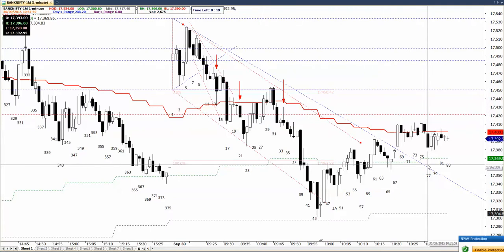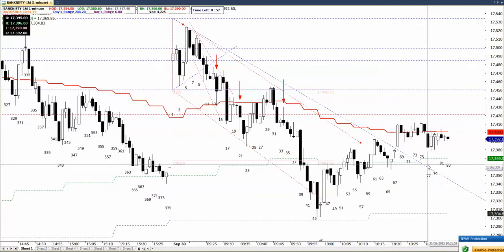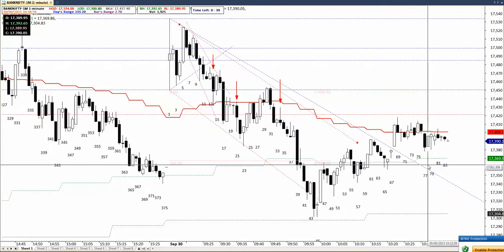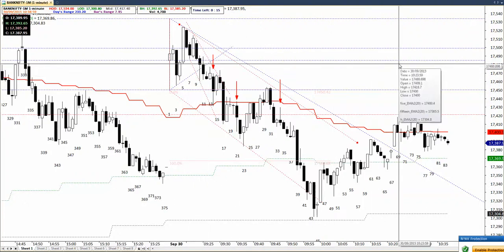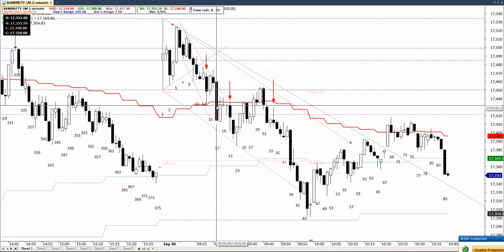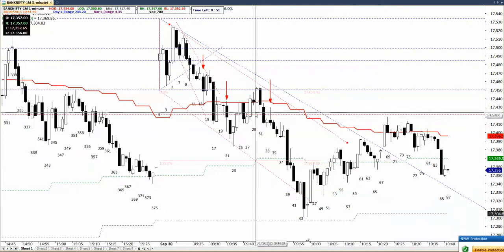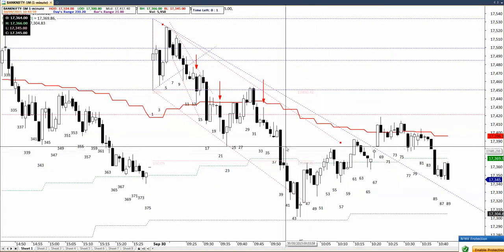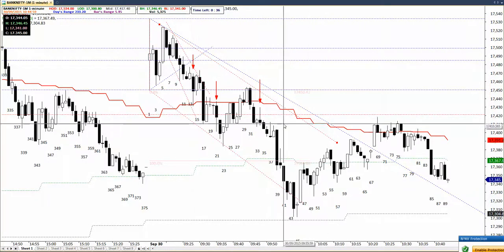Bank NIFTY 30-Sep-15 - Making money in 30 mins of trading opening range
This is bar by bar analysis using 1 min candlestick chart and trading simple price patterns going with the trend. Hope it is helping